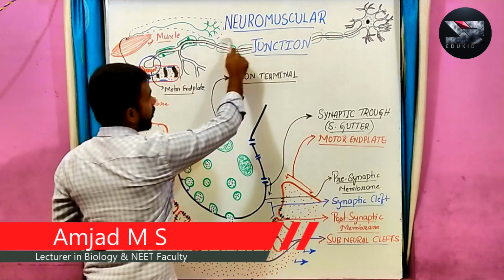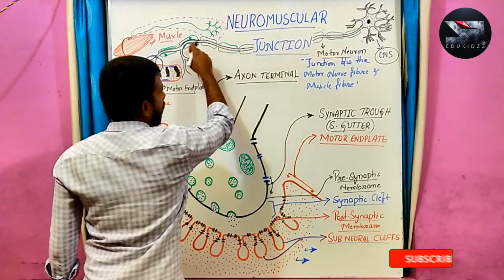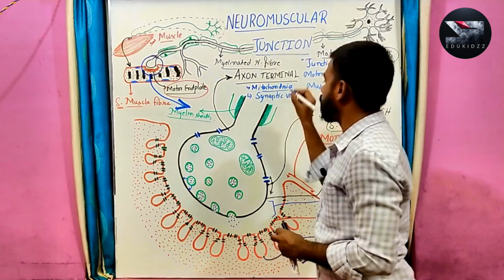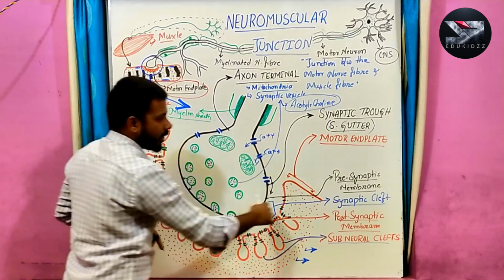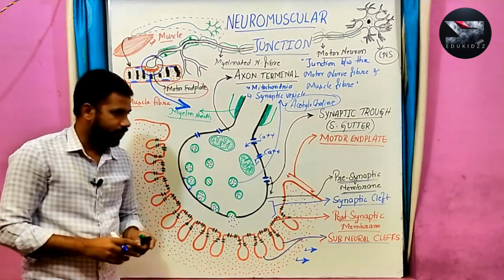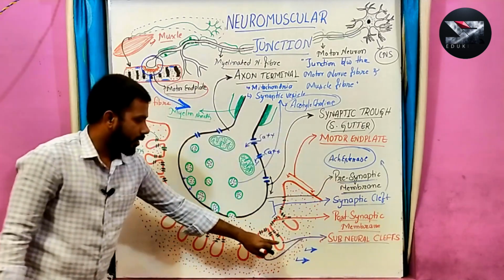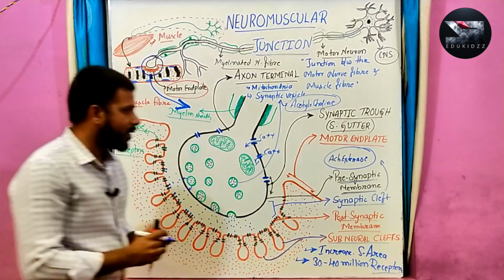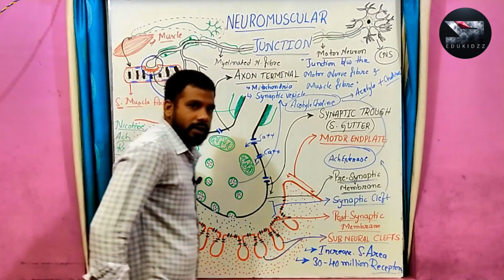Ultrastructure of Neuromuscular junction /Medical/ paramedical/ NEET biology